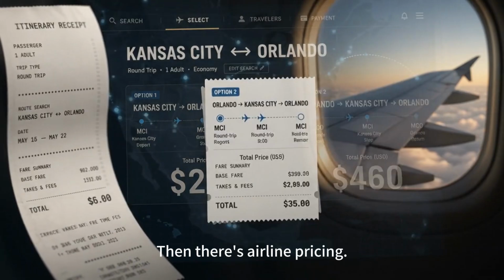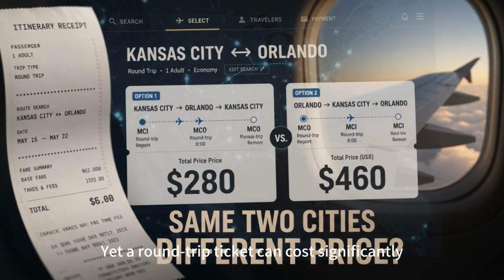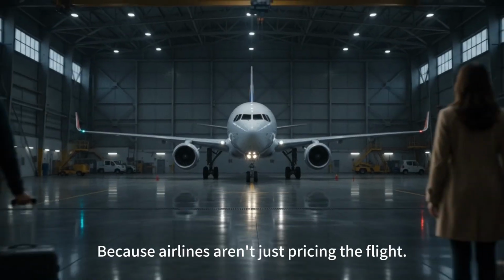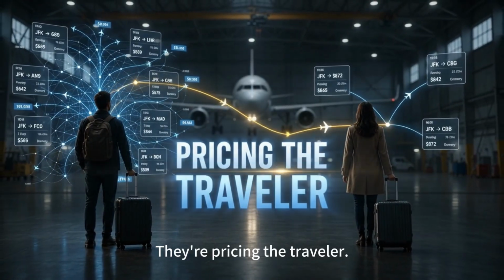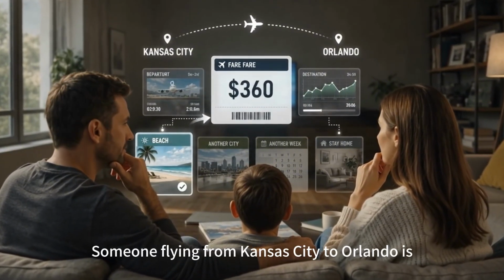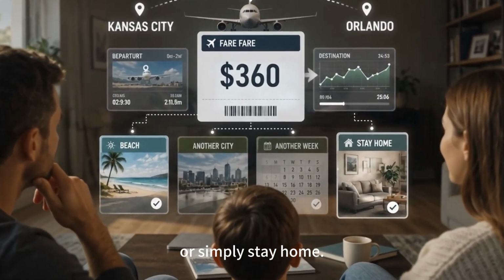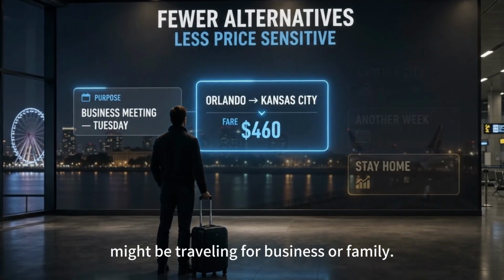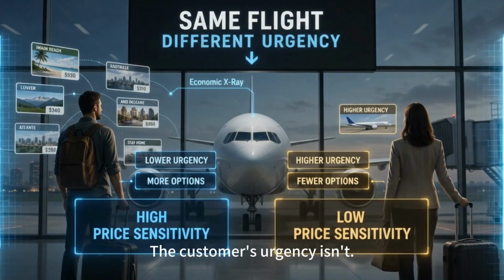The Invisible Economics Behind Everything You Buy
Why are milk cartons square, while soda bottles are round?
Why do drive-up ATMs have Braille on their keypads?
And why can a flight between the exact same two cities cost more depending on which city you start from?

Robert H. Frank’s classic book, "The Economic Naturalist," shows how everyday quirks reveal the hidden costs, incentives, and pricing models shaping our world.

But there’s a catch: a clever economic explanation can sound perfectly logical—and still not be the whole story.

In this video, we break down the book's most famous examples and introduce a simple, 4-step framework for critical thinking:
👉 OBSERVE → INCENTIVE → ALTERNATIVE → TEST

TIMESTAMPS:
0:00 - The Everyday Riddles
0:38 - The Assignment That Became a Book
1:12 - Why Milk Is Square & Soda Is Round
2:27 - Why Drive-Up ATMs Have Braille
3:19 - The Hidden Logic of Airline Pricing
4:42 - The 3 Forces Shaping Behavior
5:22 - The Trap of Economic Storytelling
7:19 - The 4-Step Economic Naturalist Test
8:10 - How to Read the World Differently

💬 Question of the day:
What’s one strange everyday pricing or design quirk you’ve always wondered about? Share it in the comments below!